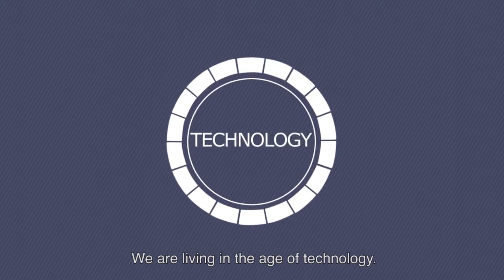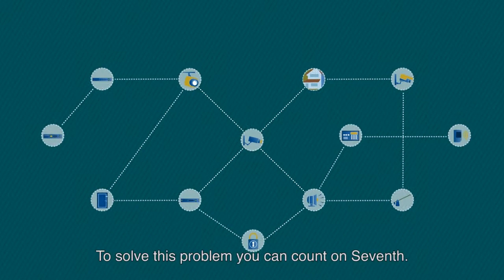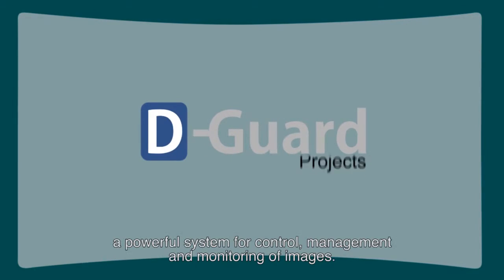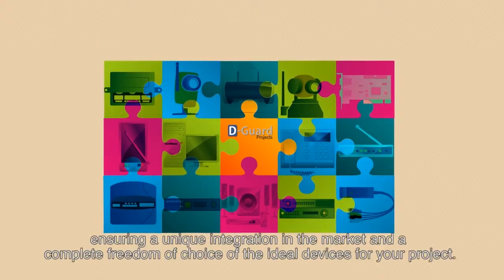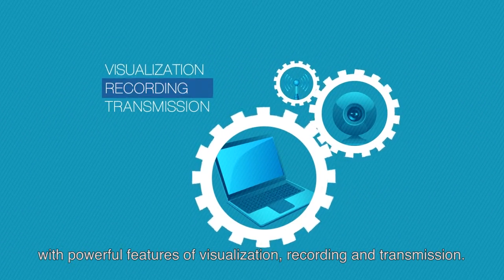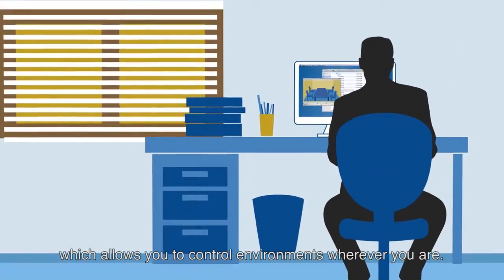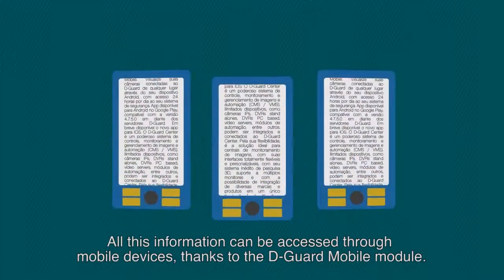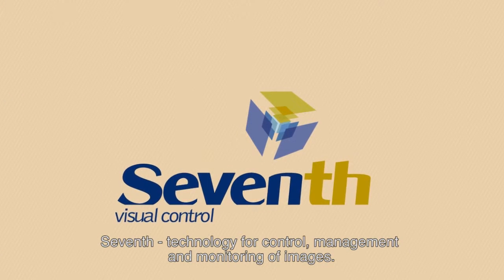Seventh - D-Guard Projects - English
The D-Guard Projects is a powerful system of control, monitoring and image management (VMS). Unlimited devices such as IP cameras, Stand alone DVRs, PC based DVRs, NVRs, Video Servers, Automation modules (I/O), among others, can be integrated and connected to the D-Guard Projects.